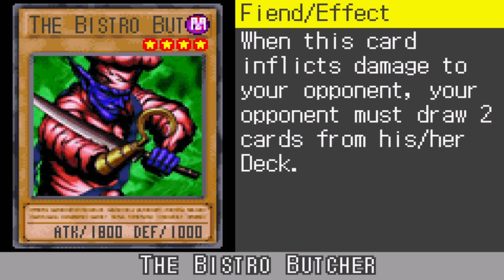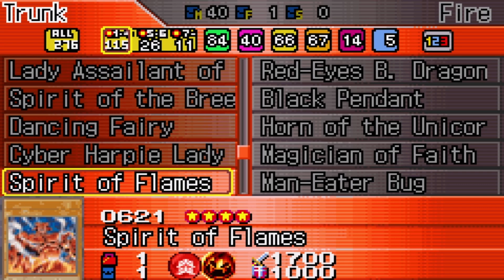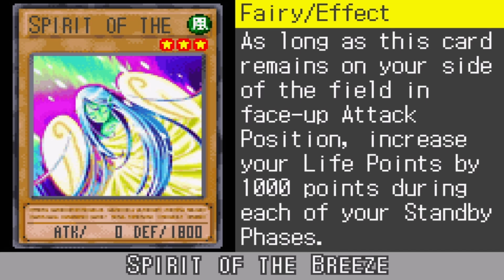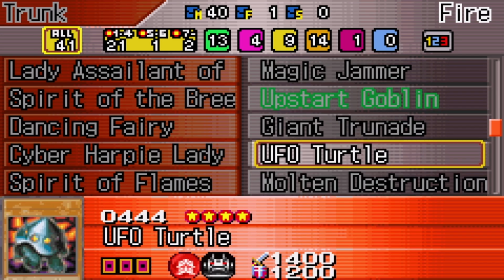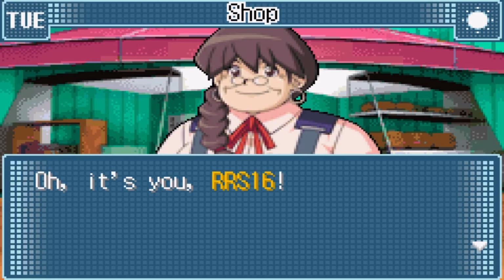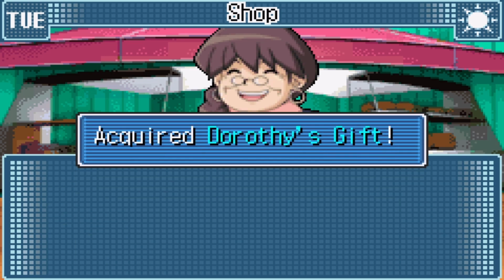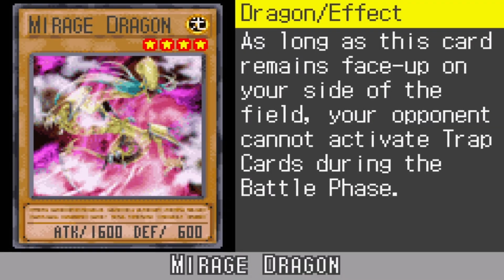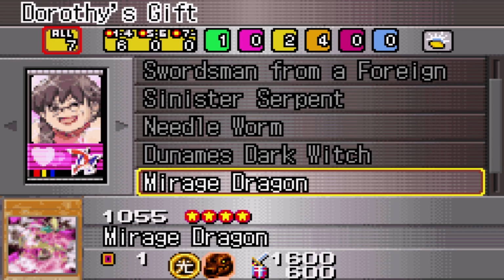Yu Gi Oh! GX Duel Academy! Ep6 Well This Is Bad!!!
Here is another good Yu-Gi-Oh! game.
It was worth the playing. Good memories!